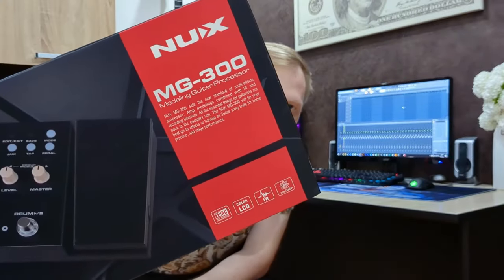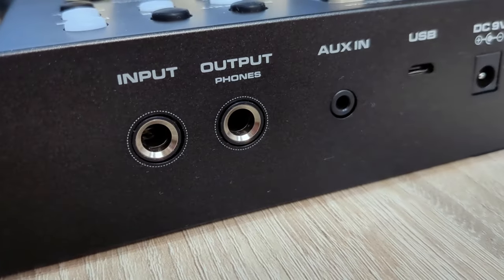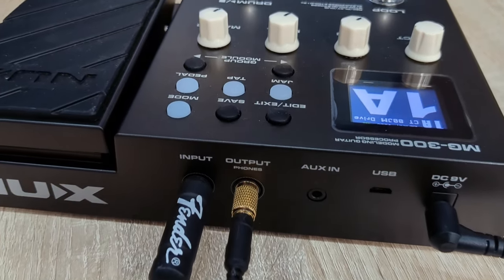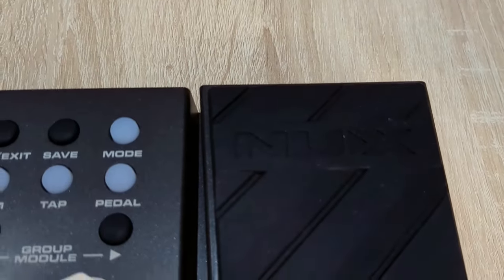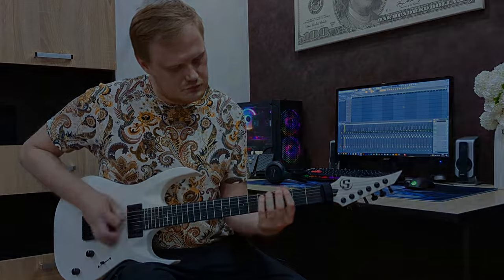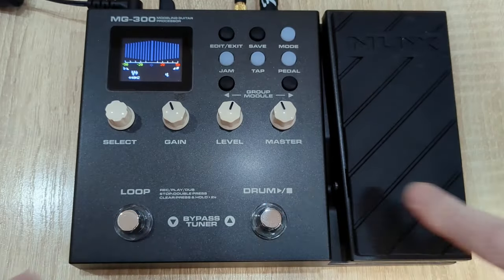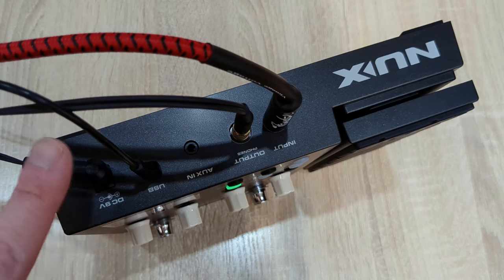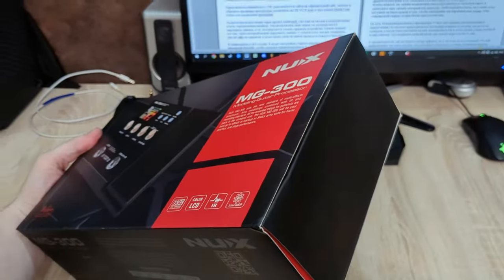NUX MG-300 Modeling Guitar Processor - Beginner Guitarist Review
Please like, sub and comment! This will really help me and motivate!

Hi! Today, we're going to take a look at the NUX MG-300 guitar multi effects pedal. I got it at the same time as my guitar and decided to test it out and share my thoughts.

There you can also hear how this processor sounds.

Timecodes:
00:00 Intro
00:22 Package contents
00:36 Using the device
00:51 Connecting to a PC
01:31 FL Studio and NUX Asio
02:06 Presets and settings
02:48 Demo Preset 1A (Do I Wanna Know?)
03:01 Demo Preset 1A (Smoke on the Water)
03:21 Demo Preset 1C (Horse - Lyube)
03:53 Demo Preset 1D (At Doom's Gate)
03:58 Demo Preset 1D (Am I Evil?)
04:20 Demo Preset 2C (Rammstein)
04:35 Demo Preset 2C (Symphony of Destruction)
04:54 Tuner
05:00 Drum machine and Looper
05:17 How to record sound from the looper and a drum machine?
05:31 There is no on/off button
05:38 Pedal
05:51 Size
05:59 Conclusion
06:35 Subscribe and like!